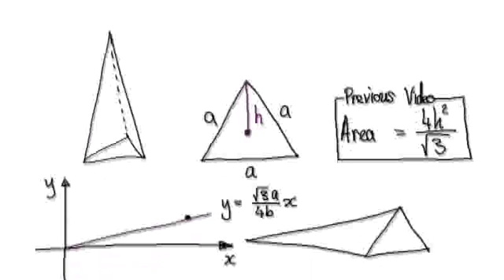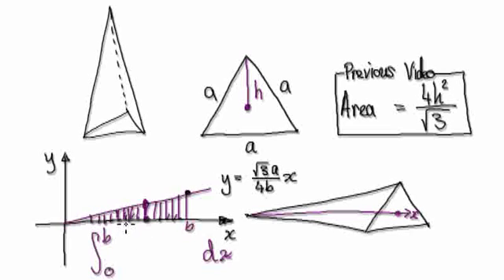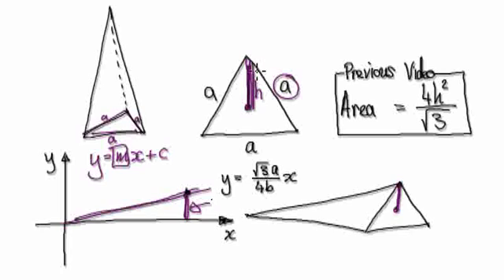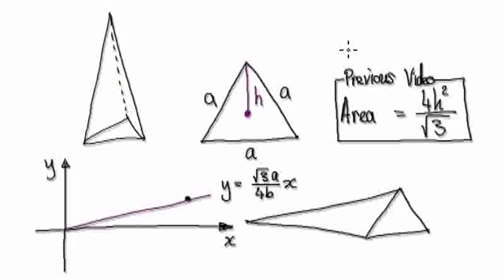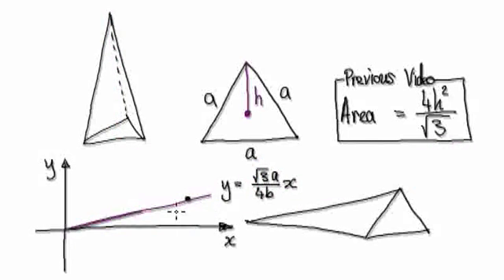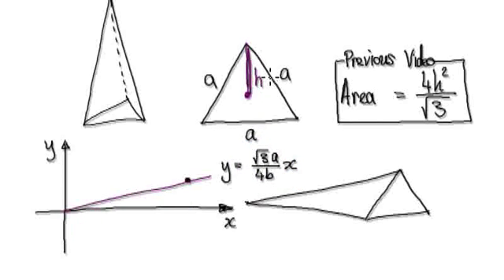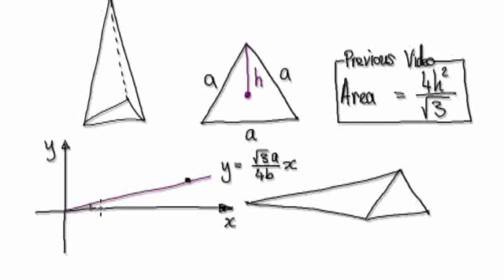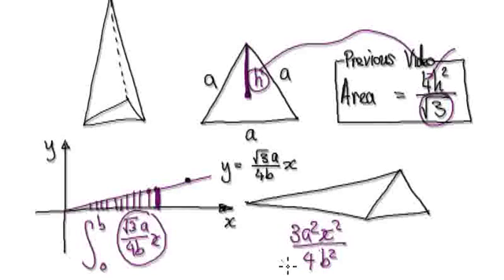Volume of equilateral triangular based pyramid - Derivation of formula by calculus (2/3)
Volume of equilateral triangular based pyramid - Derivation of formula by calculus